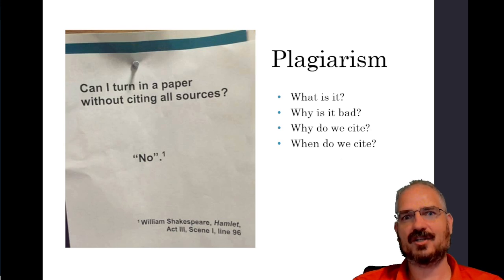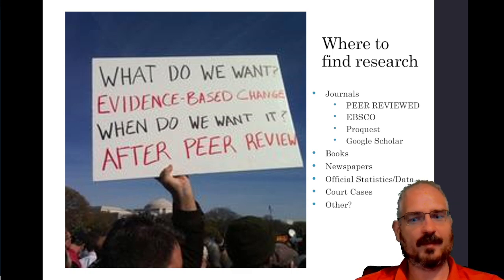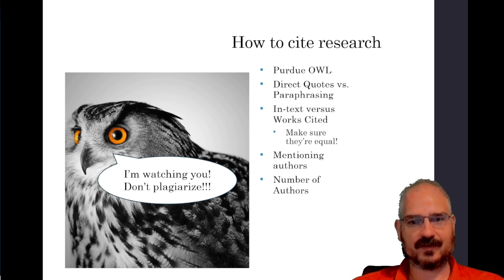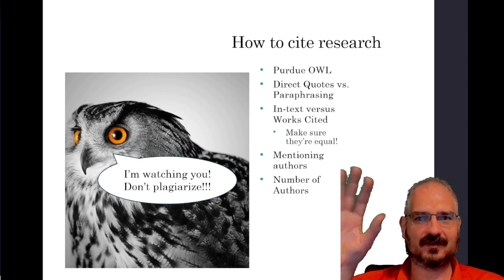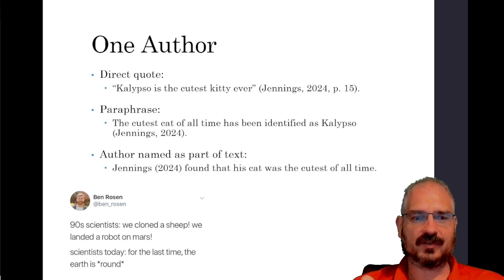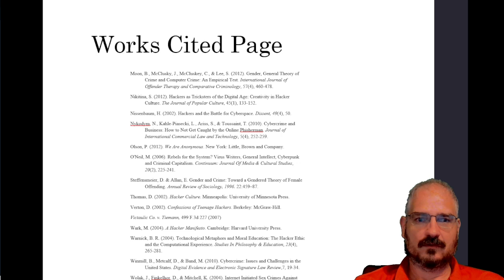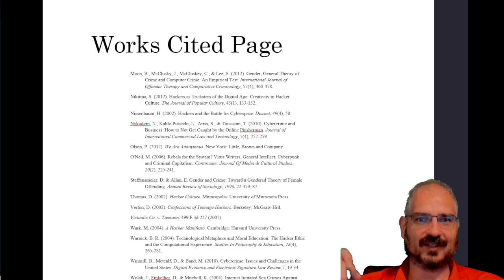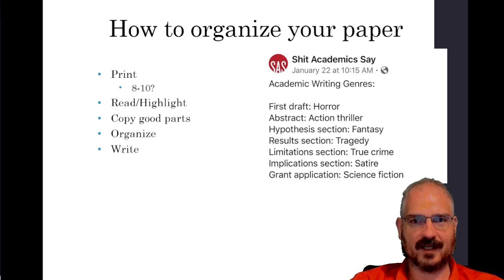Research Methods, Section 12.2: Citations